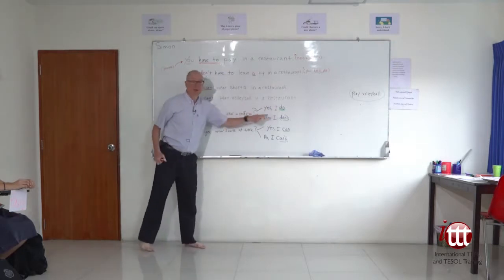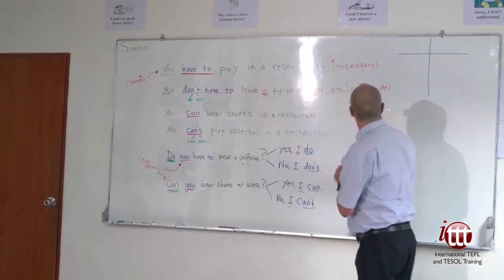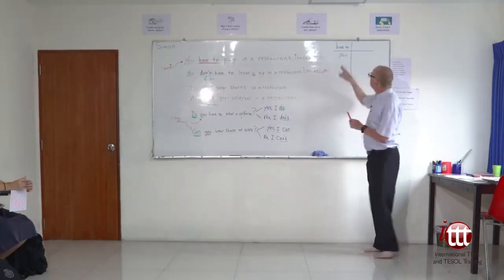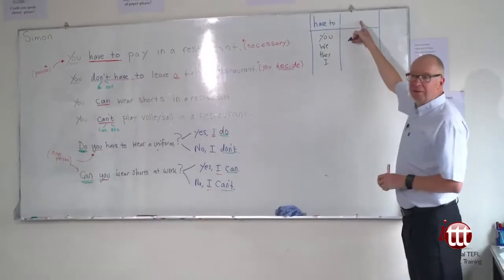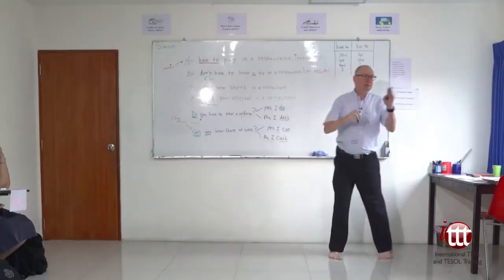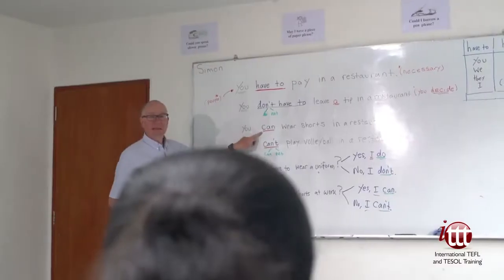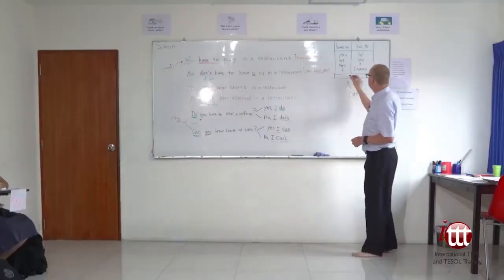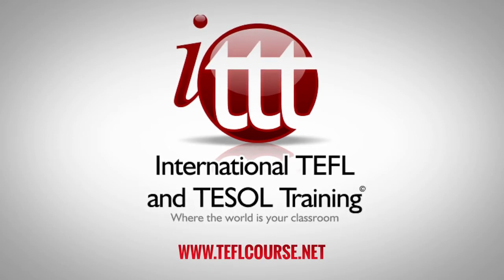EFL Sample Lesson – Study Phase – Short Answers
This video is a sample EFL lesson in a real-life classroom setting abroad. After covering how to build questions with modals, the teacher elicits the form for short answers from his students. Notice how the teacher elicits information from his students rather than feeding them the new information. This way, the students think in English and also speak to the teacher in English.